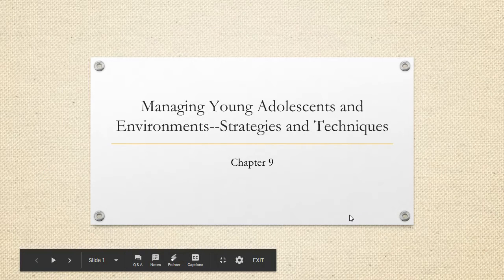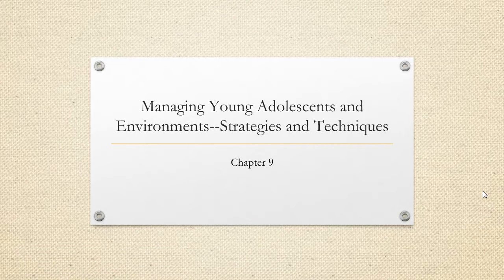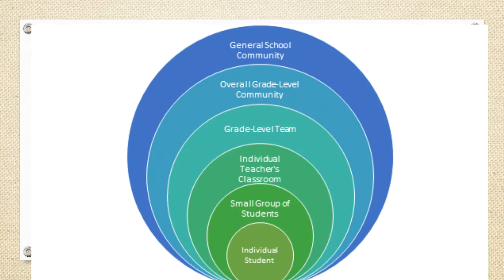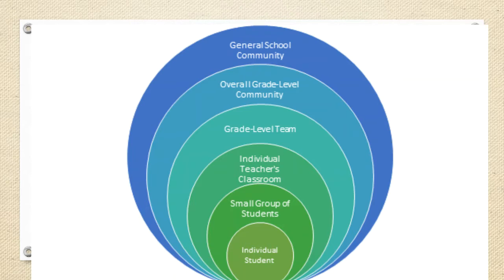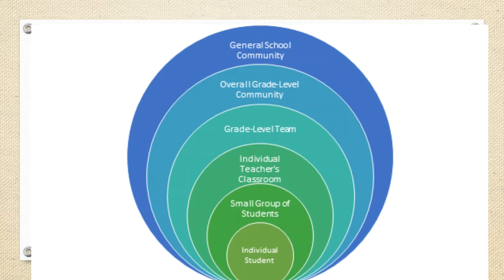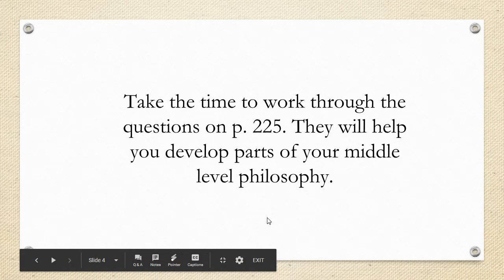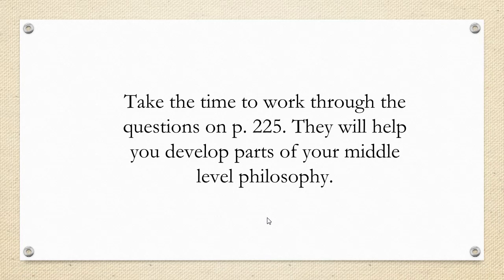Managing Young Adolescents and Environments--Strategies and Techniques Ch 9